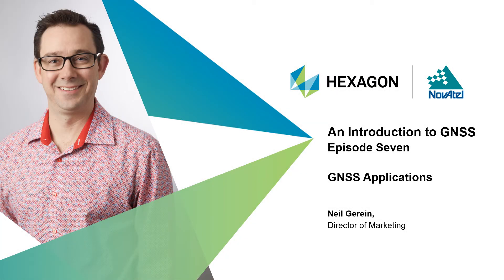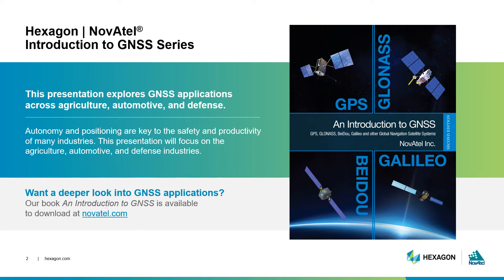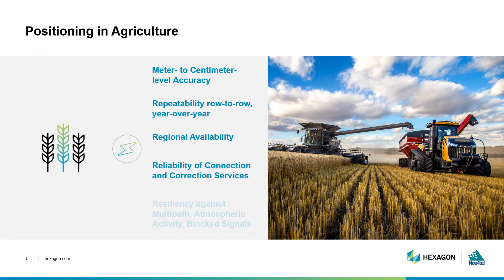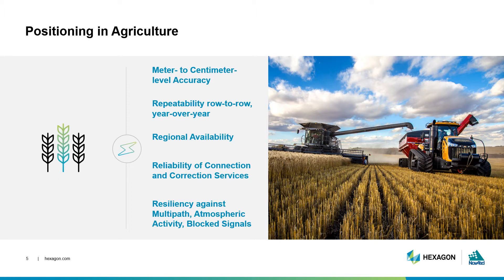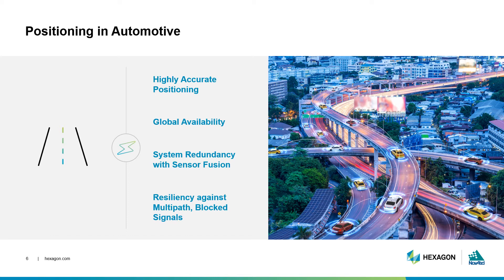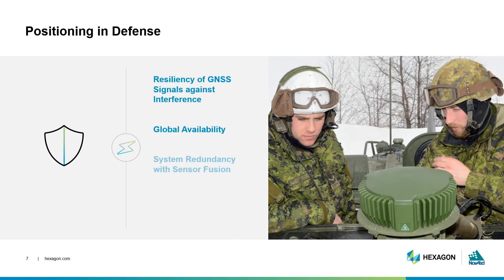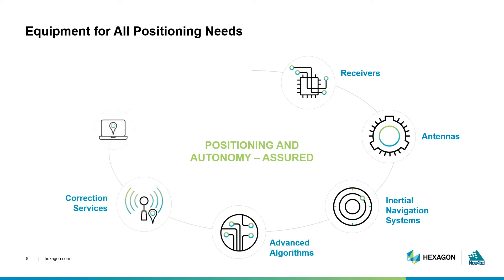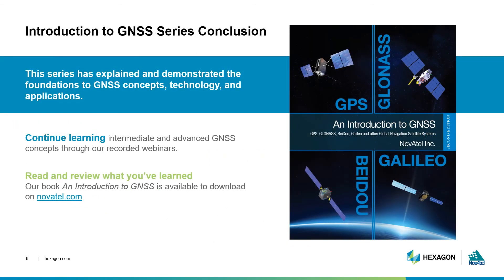How to solve GNSS positioning problems - Intro to GNSS Episode 7 – GNSS Applications | NovAtel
How to solve GNSS positioning problems

Hexagon | NovAtel Director of Marketing Neil Gerein explains how GNSS is used to solve different positioning problems in different industries. Focusing on the agriculture, automotive, and defense industries, he outlines how GNSS and its related technologies offers comprehensive solutions to deliver positioning and autonomy – assured.

In this final episode of our intro series, I’ll demonstrate how GNSS positioning and its related technologies are used to solve positioning problems for a variety of users across industries. I’ll cover GNSS positioning in agriculture, automotive, and defense industries. For a more expansive view of the industries relying upon GNSS, download our Introduction to GNSS book

GNSS solves a user’s positioning problem. While accuracy, resiliency, and even technical requirements differ across industries, at the end of the day the goal is for GNSS to determine where you are in any environment.

In precision agriculture, GNSS technology enables farmers to improve efficiency with products and techniques that can cut unnecessary expenses on seed, fuel, agrochemicals and time. These applications can include autosteering, variable rate seeding and spray applications, auto section control and path planning.

GNSS positioning must be incredibly accurate over the region, down to the centimeter in some cases, which is possible thanks to correction services. These services, which we explored in episode four, must be reliable even as the farmer passes by trees that can block satellite signals at headland turns at the end of a field. Because of the row-based nature of planting and harvesting, the relative pass-to-pass accuracy of the positioning solution is a key metric for these users.

For the automotive industry, GNSS positioning provides everything from navigation support, to the development of autonomous vehicles. While accuracy is integral to the safety of autonomous vehicles, manufacturers are looking for lane-level accuracy, rather than centimeter-level. Further, because vehicles aren’t limited to a distinct geographic area, RTK-based correction services are not as effective as globally available PPP services.

As we saw in episode five on sensor fusion, a combined GNSS and INS solution is incredibly useful in a kinematic or dynamic solution like a moving vehicle. Sensor fusion with IMUs, LiDAR, photogrammetry and more helps build positioning redundancy if the GNSS signals are disrupted while the car moves through downtown areas. Positioning and the GNSS signals must be resilient to multipath, blocked signals, and more.

The automotive industry requires GNSS positioning that balances accuracy and availability with system redundancy and solution integrity. The defense industry, however, prioritizes signal resiliency.

The defense industry needs a positioning solution that will continue delivering an accurate position even while in a contested environment. Episode six explained some the specific technologies developed for contested GNSS environments. Resiliency of GNSS signals against interference is a major priority for the defense industry, as well as global availability of signals, and having built-in redundancy should GNSS signals be lost.

One requirement of positioning in Defense that we don’t see in agriculture and automotive is the need for situation awareness. As we saw in episode six, situation awareness provides an understanding of undesired and malicious signals that may interfere with desired position. It helps the user determine the best method to preserve GNSS signals and maintain their positioning solution.

While each industry has its own unique needs and requirements of their positioning solution, the technology and concepts we’ve covered in the past seven episodes outline how GNSS meets those needs.

Hardware like receivers, antennas, and inertial navigation systems build upon each other with advanced algorithms for a holistic positioning solution. A solution’s reliability and accuracy are strengthened through correction services. Positioning engines deliver real-time GNSS calculations, while post-processing software can further refine the solution for use cases like surveying or mapping where the final position can be computed after-the-fact.

These technologies, and the concepts underlying them, work together to deliver positioning and autonomy – assured.

This concludes our on-demand webinar series introducing you to GNSS.

This webinar series was just one way to learn GNSS foundations.